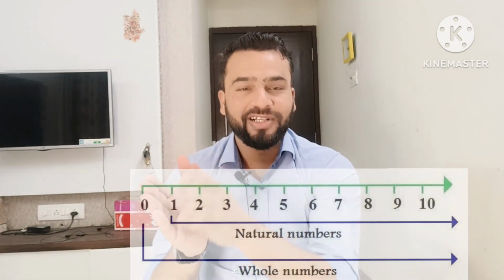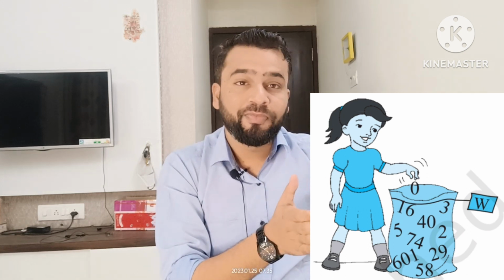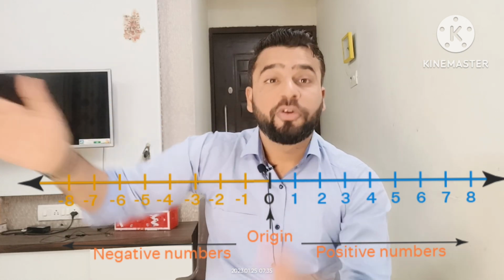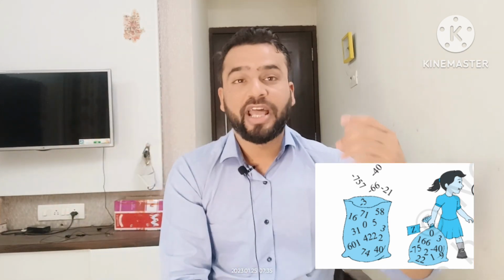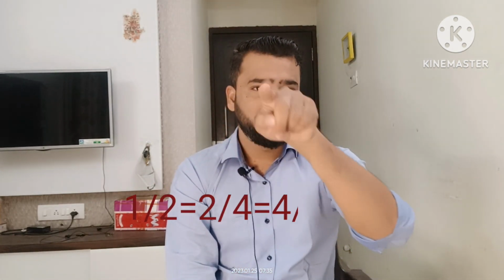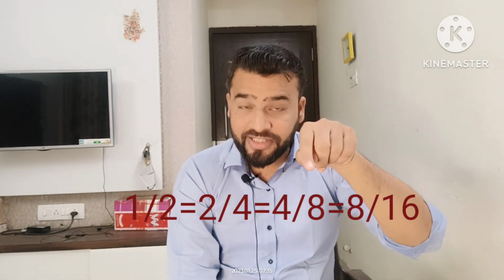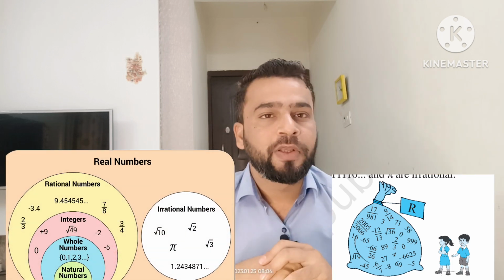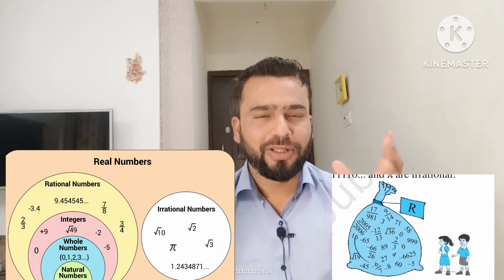How to give an impressive Demo video for Mathematics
this videos all for the teacher so want to teach online or who just want to give the dam of video or the record it video to the any online platform like by juice vedantu one Academy so this is how we can make the video without any pentab and The White wood just to make a story and content and just do little bit animation with the kind master and you will be able to do(@beyondthebooks8715